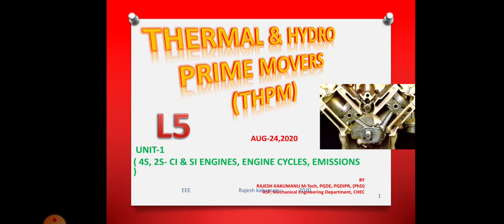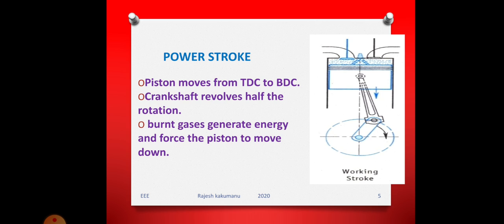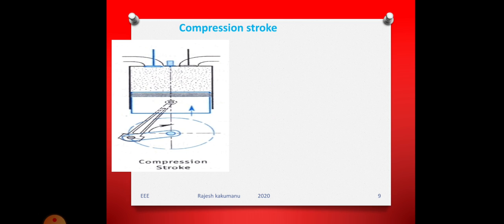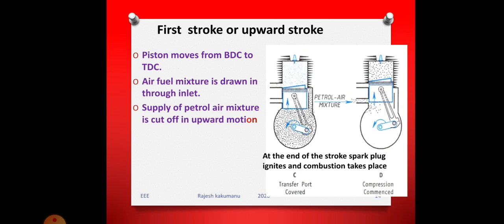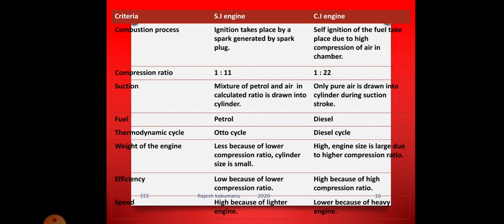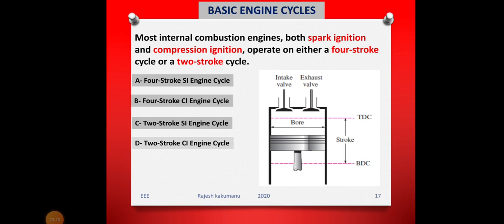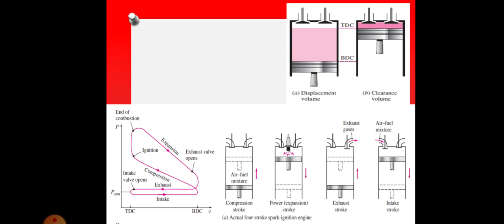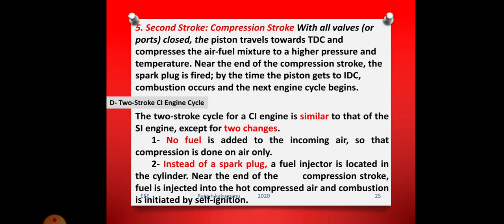LECTURE-5 TPHM( EEE 2yr) 2S,4S- SI & CI engines, Engine cycles by K.RAJESH